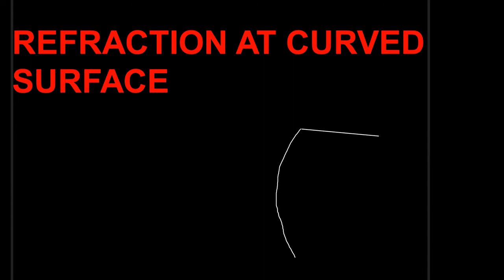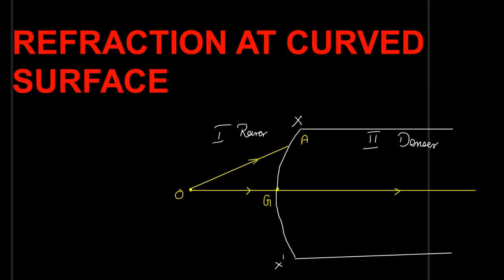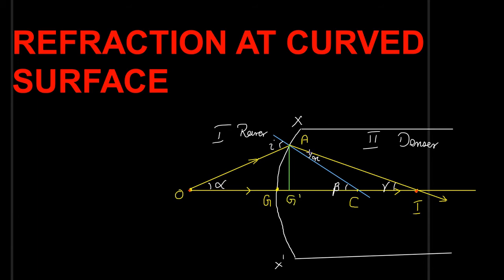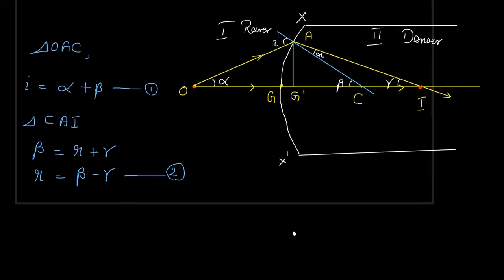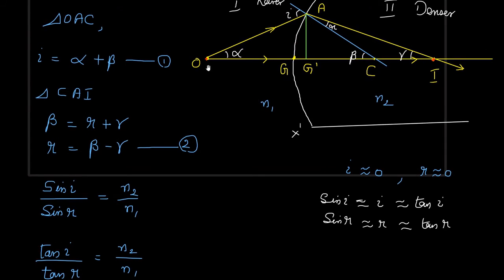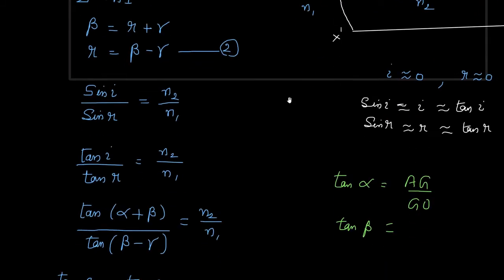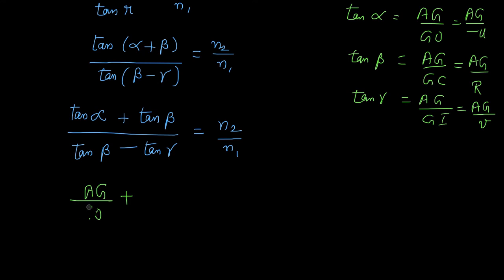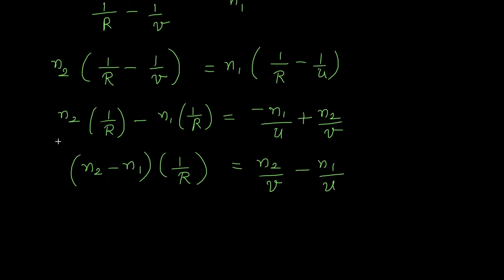Refraction of Light at Curved Surface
A Short Video in Physics which explains the Refraction at Convex surface. The derivation of the relation connecting the Object, Image distance with the Refractive Index is explained in it. It is made for the students of Higher Secondary Class.